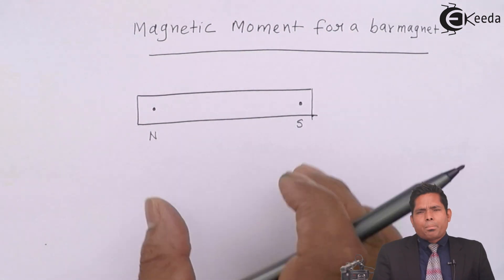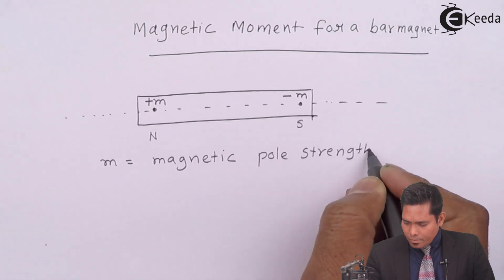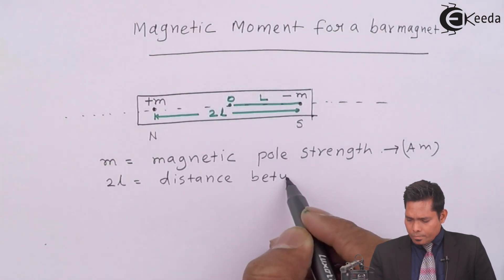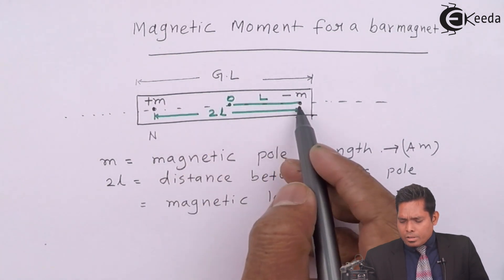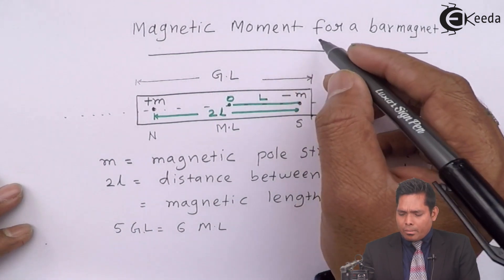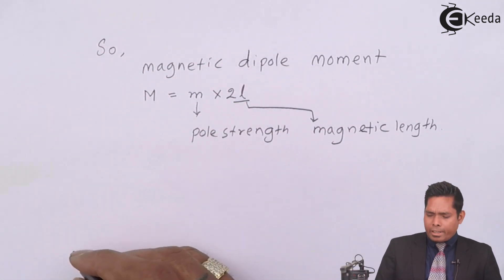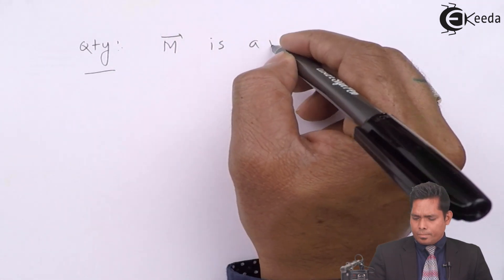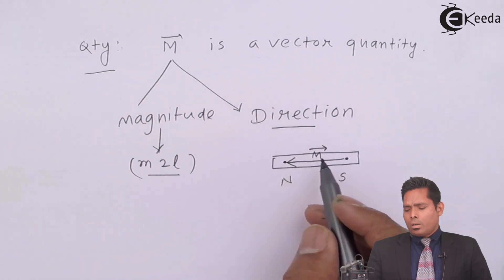Magnetic Dipole Moment - Magnetism - Physics Class 11 - HSC - CBSE - IIT JEE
Video Lecture on Magnetic Dipole Moment from Magnetism chapter of Physics Class 11 for HSC, IIT JEE, CBSE & NEET.

Watch Previous Videos of Chapter Magnetism:-

2) Origin of Magnetism Due to Moving Charges - Magnetism - Physics Class 11 - HSC - CBSE - IIT JEE

Happy Learning : )